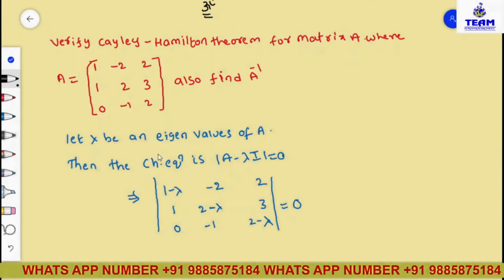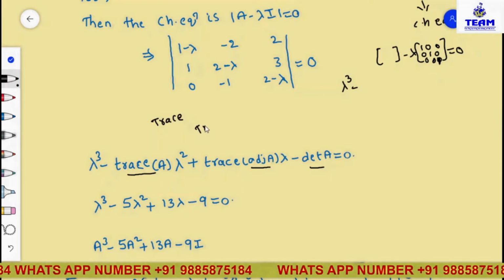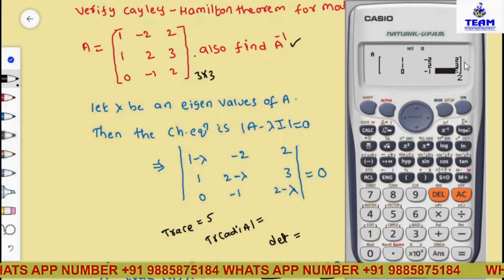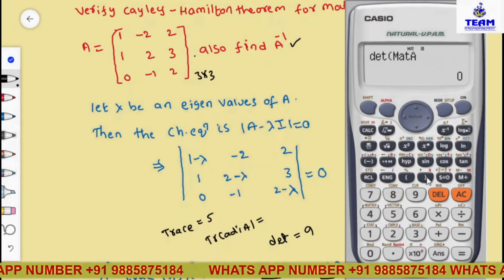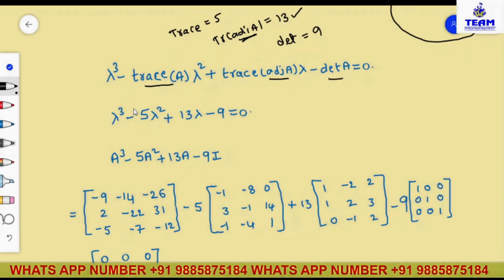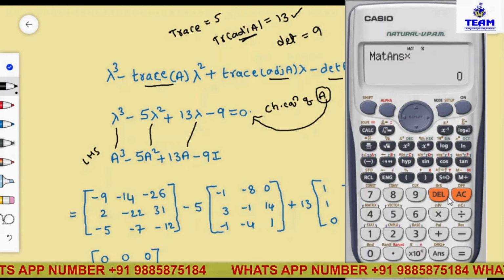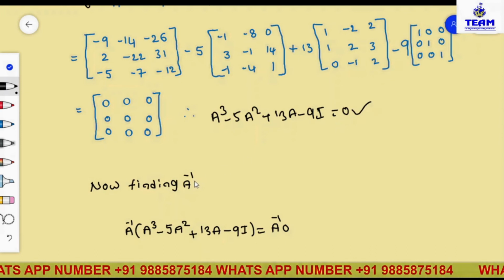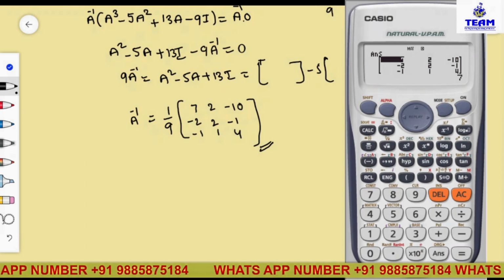Cayley Hamilton Theorem: Verify Using Casio Fx-991es Plus Calculator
TEAM Education
  • 3 hours ago